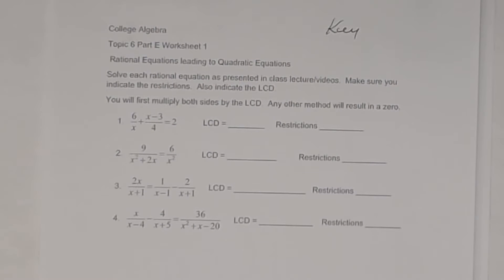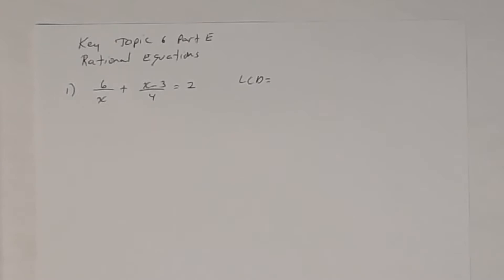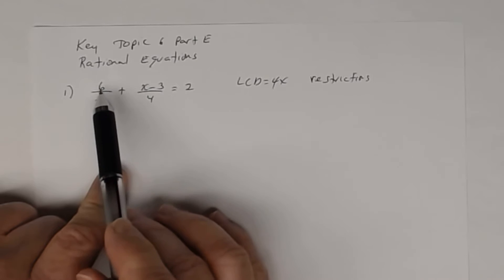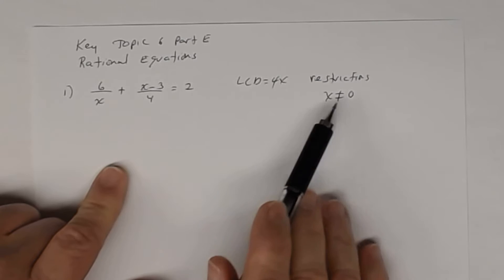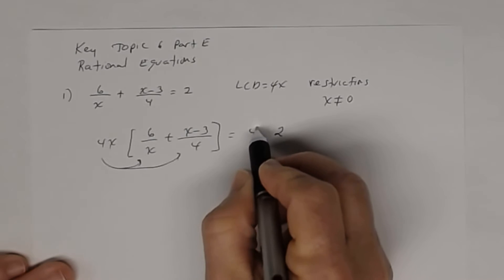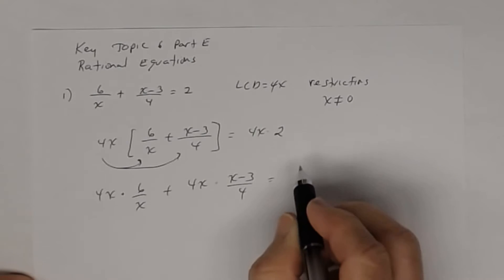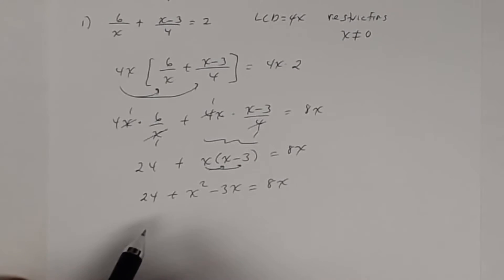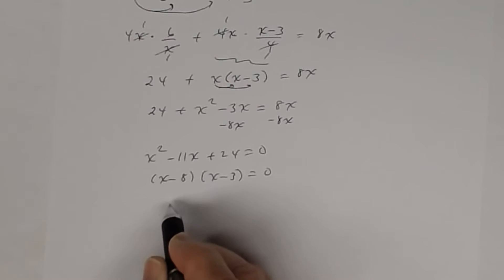Solving Rational Equations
This is the key to the worksheet on solving rational equations.  3 of the 4 rational equations lead to quadratic equations.